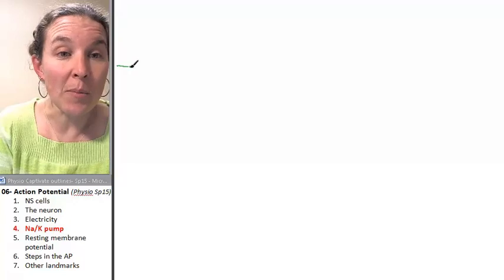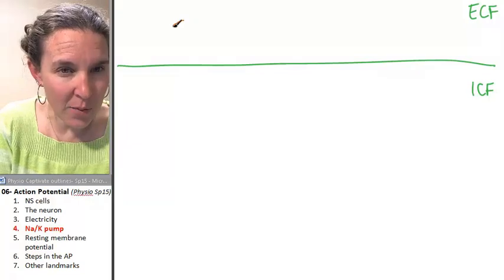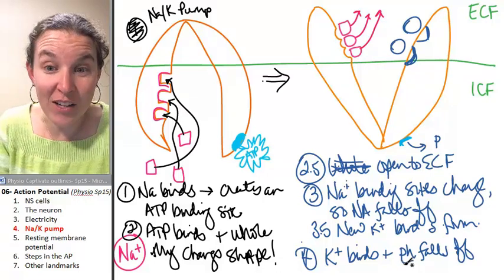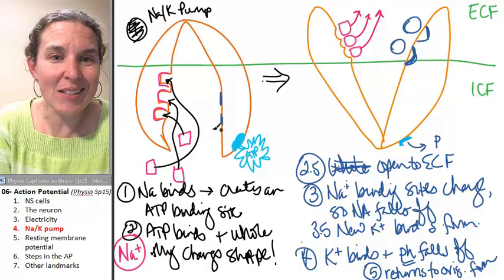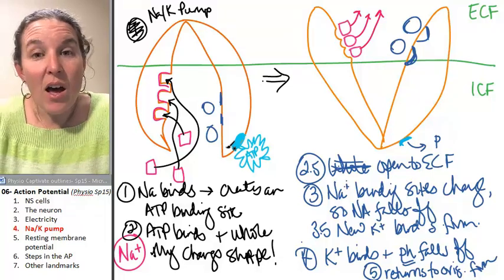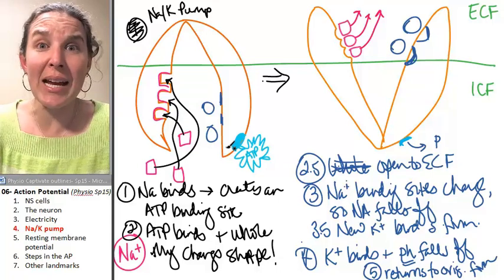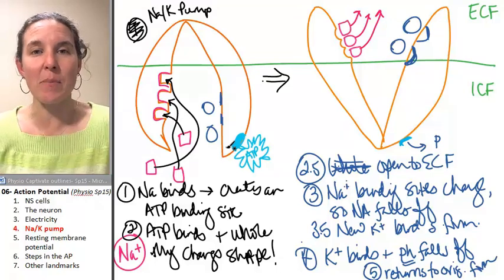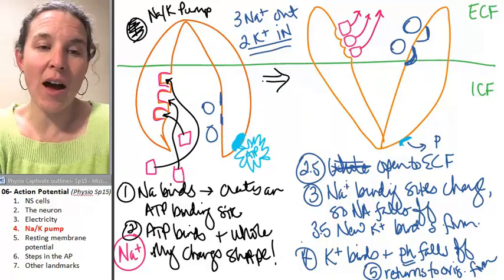Action Potential 4- Sodium potassium pump